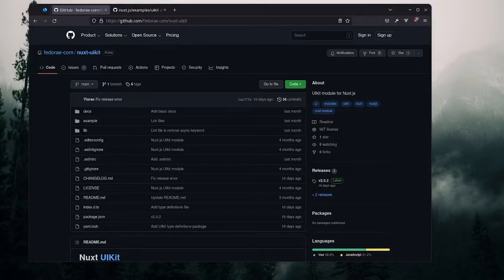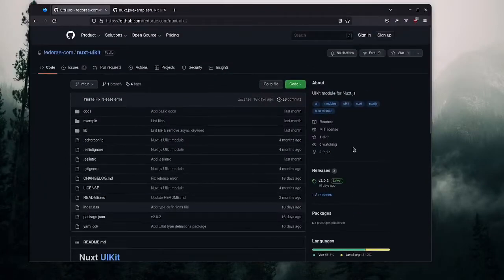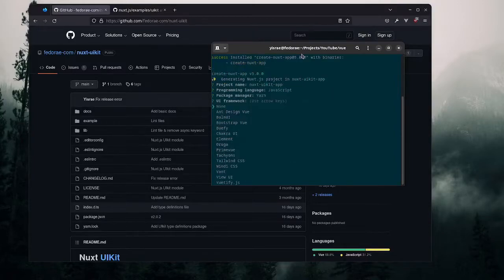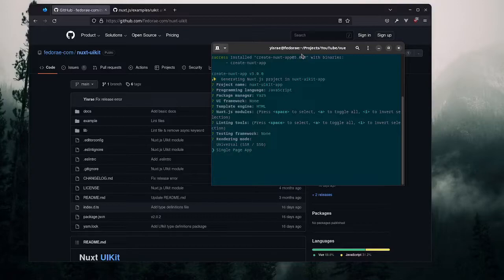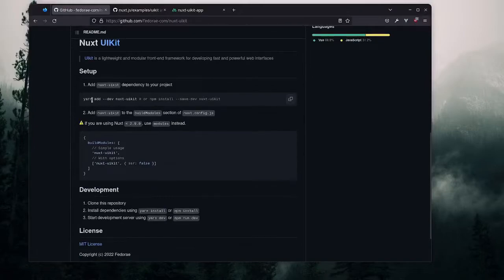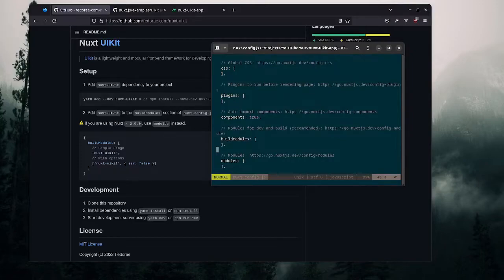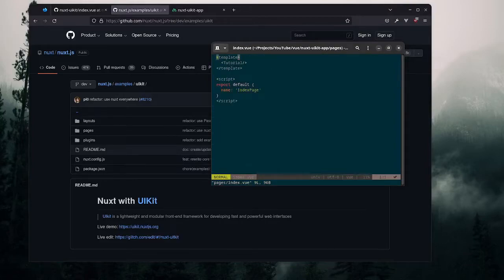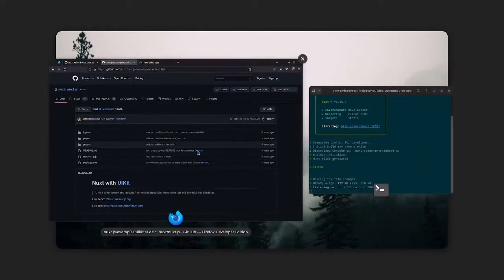Introducing the UIkit module for Nuxt.js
This video looks at our newly created UIkit module for Nuxt.js called nuxt-uikit.